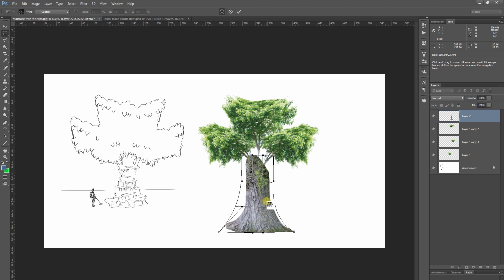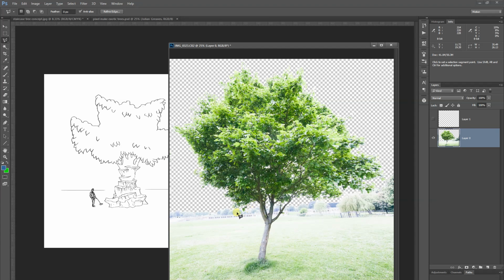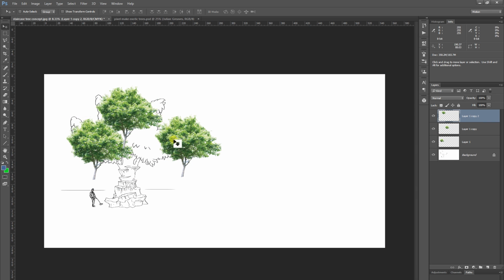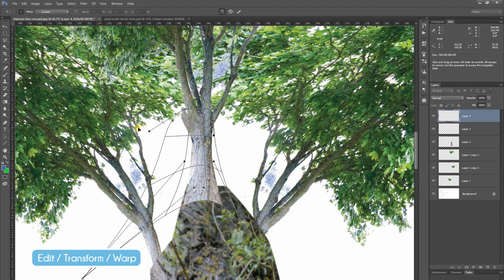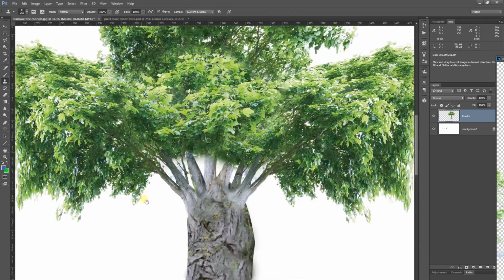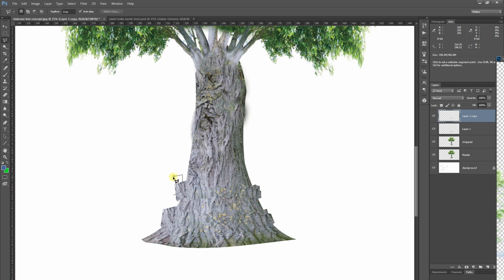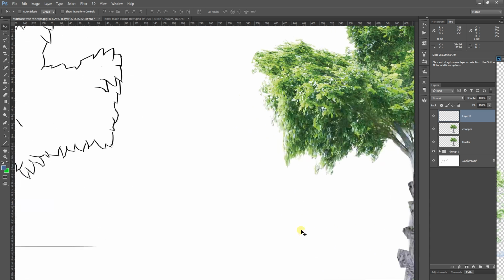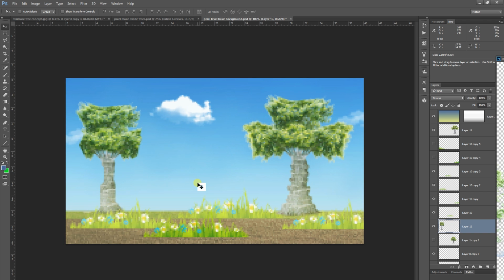Photoshop - Making 2D Pixel Art With Photos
Photoshop - Making 2D Pixel Art With Photos. With Joshua Mootoo and Julian Greaves

This video will show you guys one of the easiest ways of creating your own 2D assets using Photos taken with an iPhone.

Our goal is a build a community centered around Games Development and Programming for the Games Industry. We appreciate any feedback good or bad! It all helps us get better at making content.

Special thanks to:

- Unity for the use of their “Unity GDC 2016 Game Showreel”
- A. Algien for creating and allowing the use of the “kids cheer” sound Effect

kids cheer - by - A. Algien (flashkit.com)